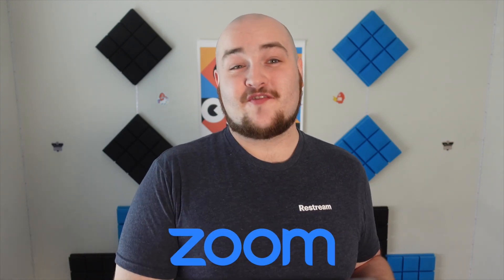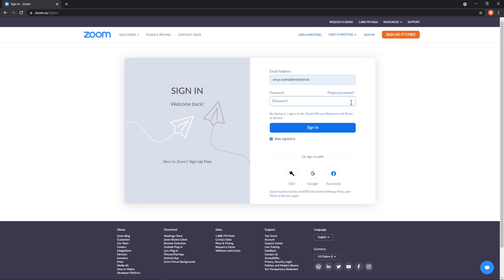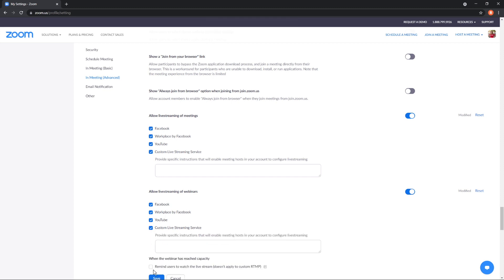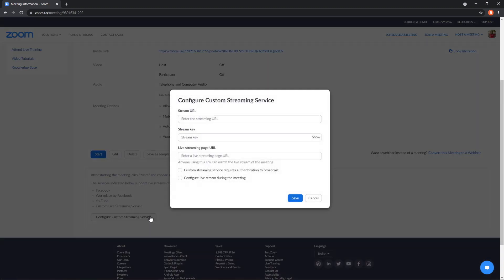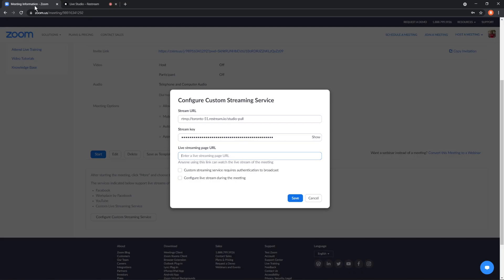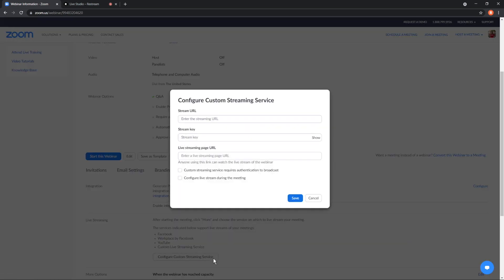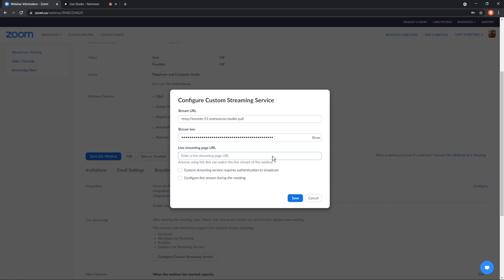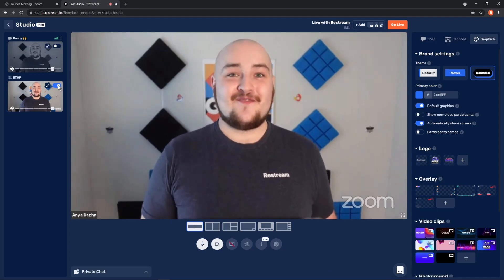How to Live Stream Zoom Meetings vs. Zoom Webinars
Get ready to share your next Zoom meeting or webinar with your entire social network! In this video, we'll take a look at just how easy it can be to go live directly from Zoom.

In this guide you will find out how to:
00:00 Intro
00:24 How to Enable Streaming in Zoom
01:02 Set up a Custom Streaming Destination in Zoom Meetings
02:07 Set up a Custom Streaming Destination in Zoom Webinars
3:19 How To Go Live In Zoom